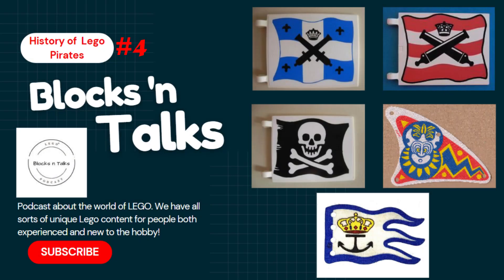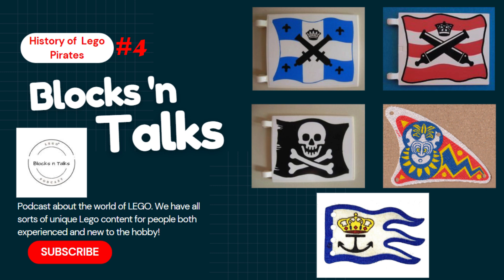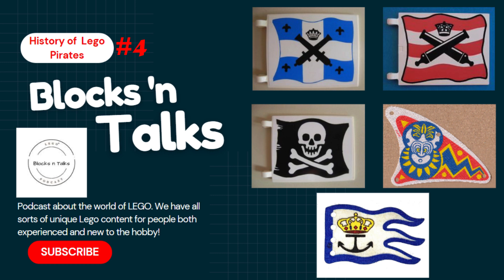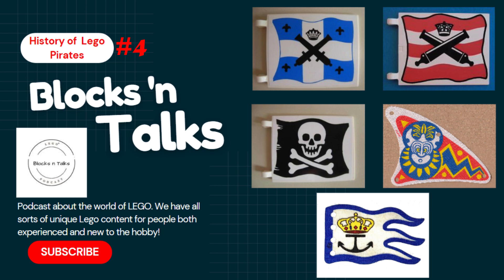A History of Lego Pirates (Part 4)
Part 4 of the History of Lego Pirates series.